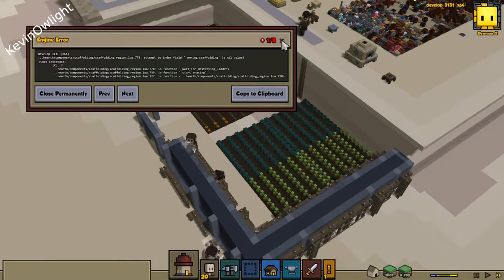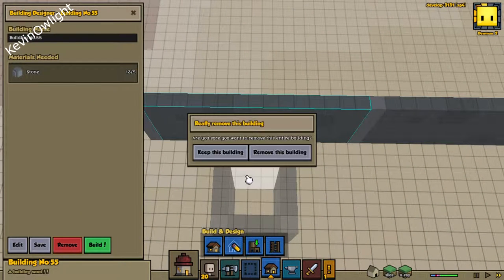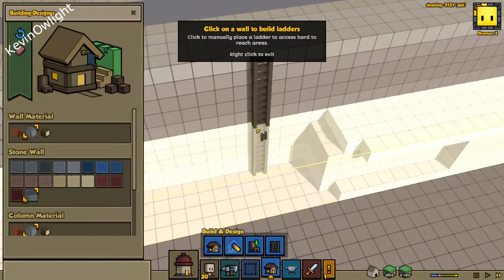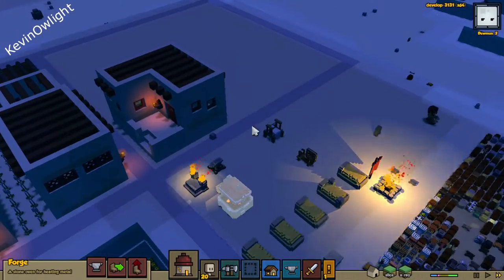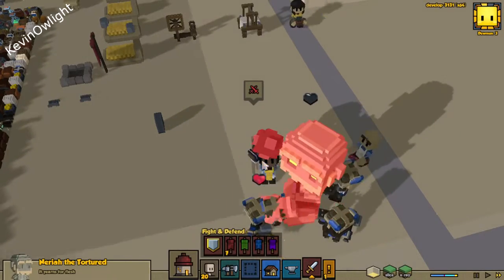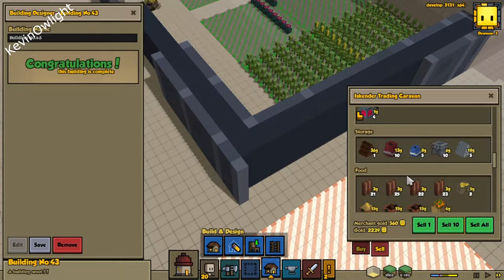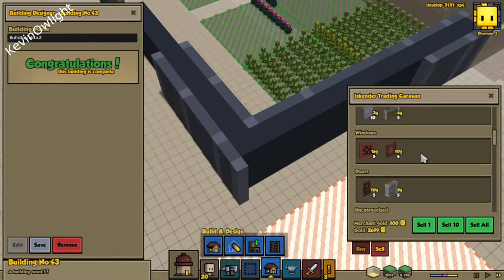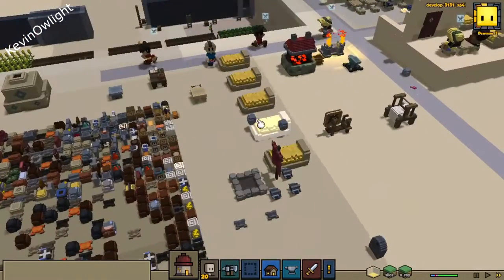Stonehearth Alpha 18 | Let's Play Part - 1